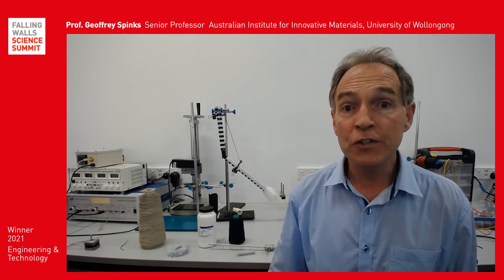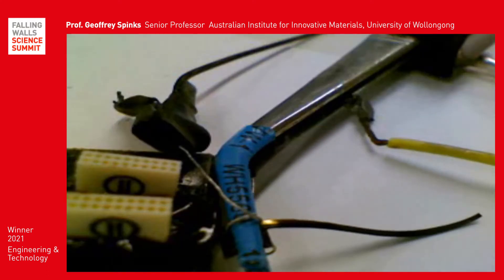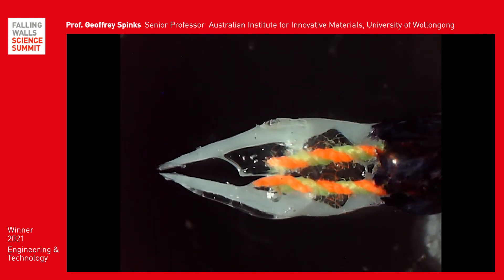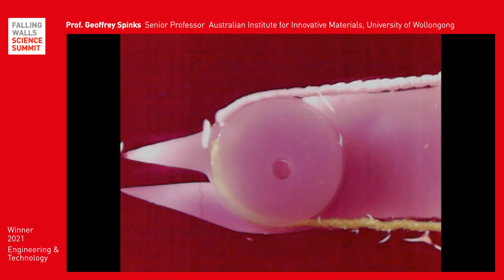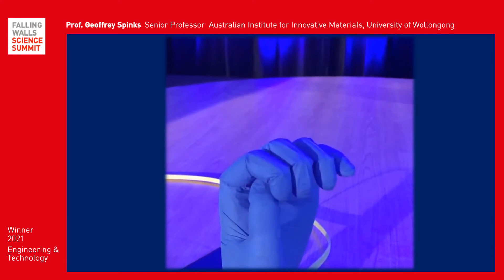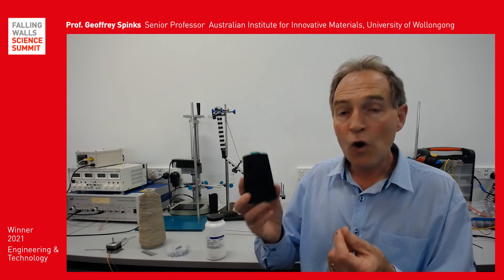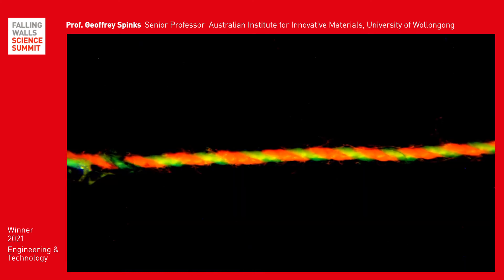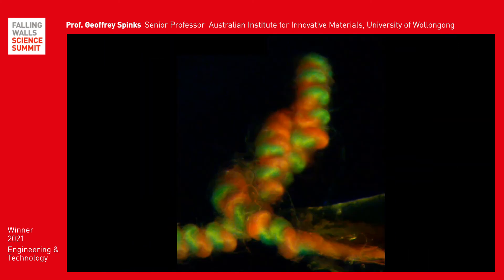How to Create Artificial Muscle Material inspired by DNA Supercoiling | Geoffrey Spinks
Breaking the Wall to Artificial Muscles in Miniature Devices

Geoffrey Spinks is researching about Artificial Muscle Material at University of Wollongong. He is a Top 10 Winner in the Engineering and Technology category to become the Science Breakthrough of the Year 2021.

If you're interested in Geoffrey's breakthrough research, watch the video and land register online to watch the Falling Walls Science Summit 2021 from 7-9 November 2021

Skip to following Chapters:
0:00 - 0:30 Intro
0:30 - 3:19 Breakthrough
3:19 - End Outlook